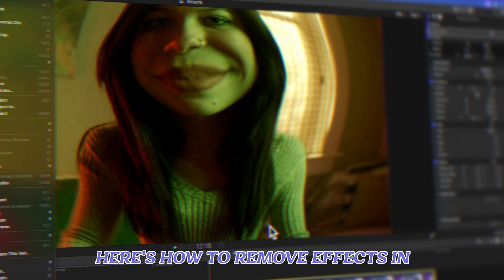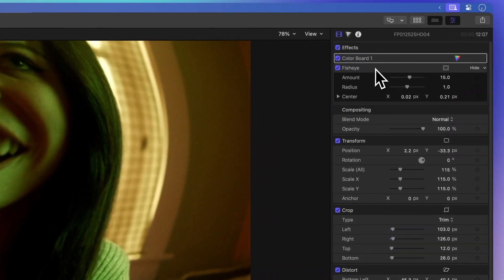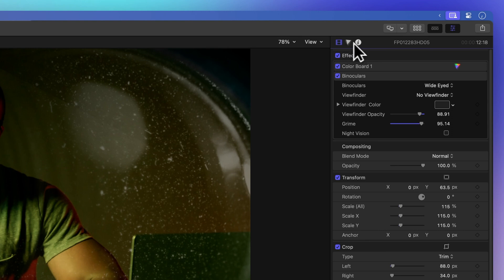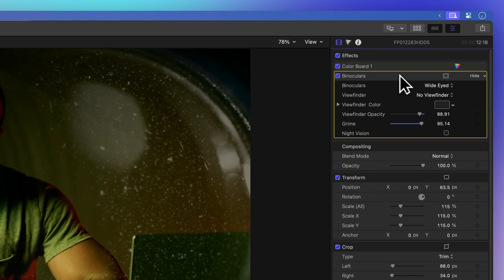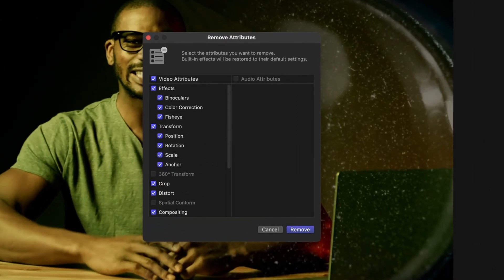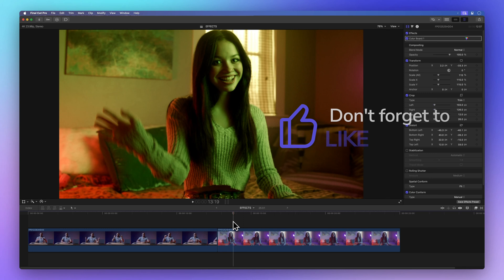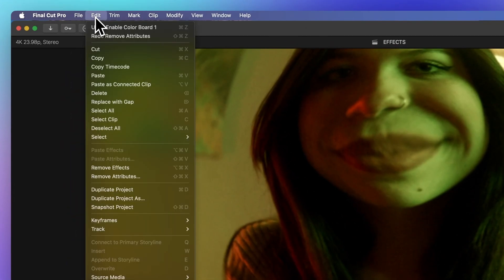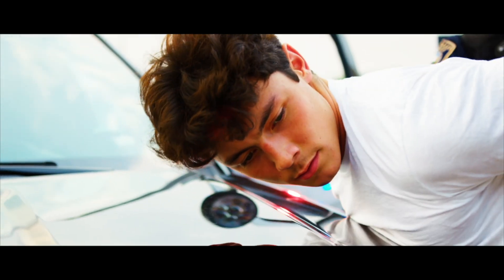How to Remove Effects in Final Cut Pro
Here’s how to remove effects in Final Cut Pro after accidentally adding them to a clip.

00:00 - Intro
00:15 - Lots of effects
00:39 - Video inspector
01:17 - Remove attributes
02:06 - Remove effects
02:48 - Outro